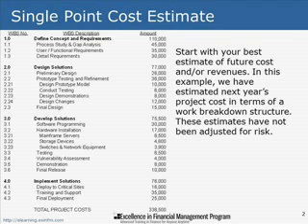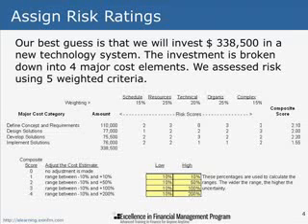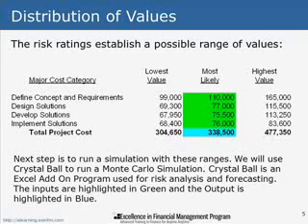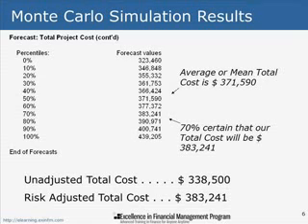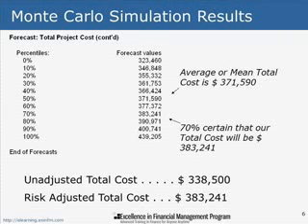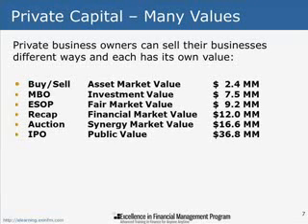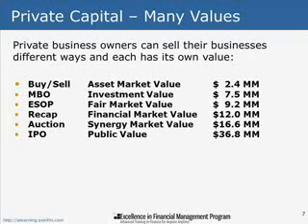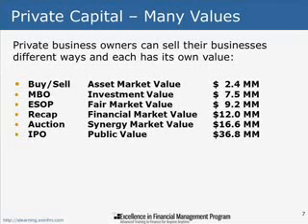Fundamentals of Corporate Finance Part 2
Quick Summary from Fundamentals of Corporate Finance course (Part 2 of 2).